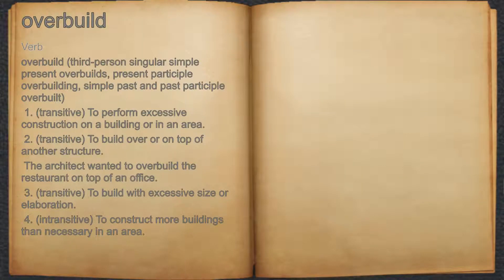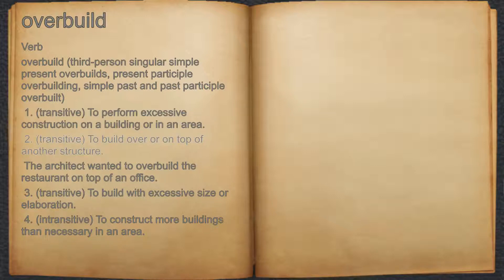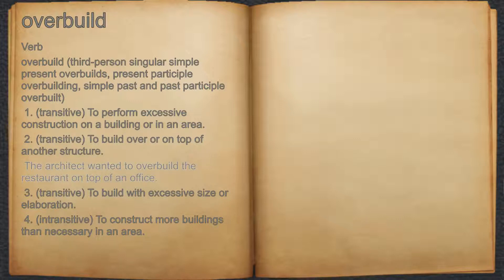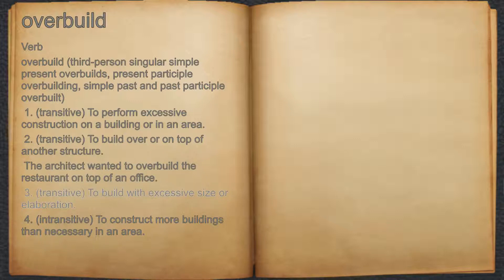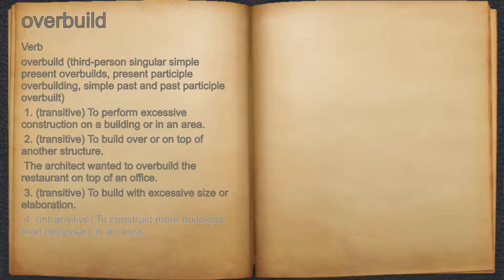What does overbuild mean?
A spoken definition of overbuild.

Intro Sound:
Typewriter - Tamskp